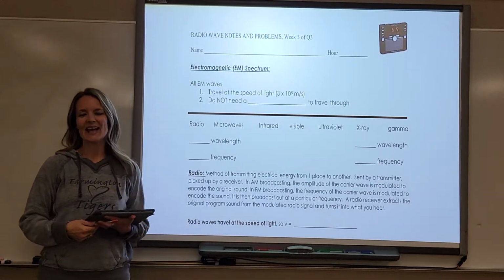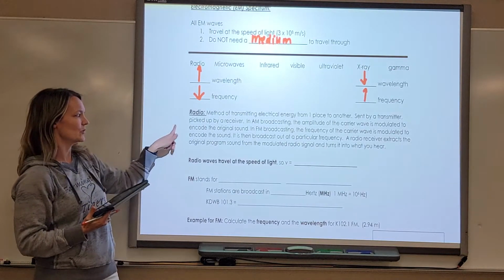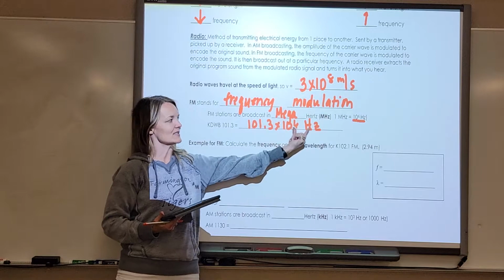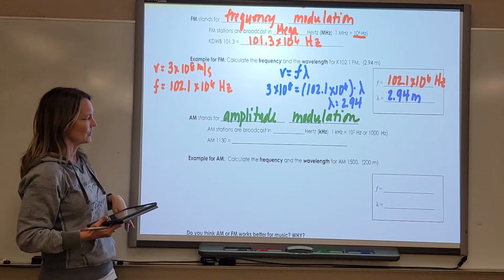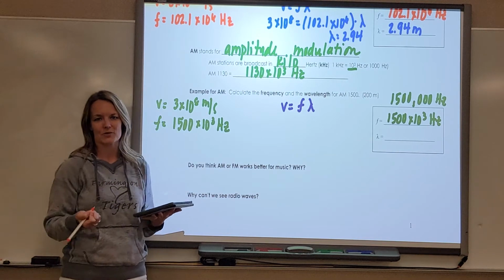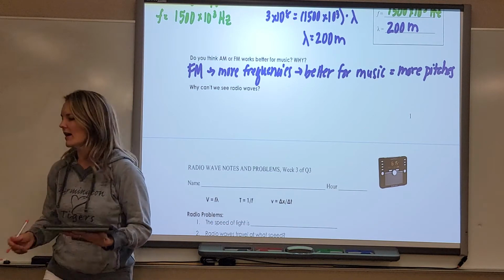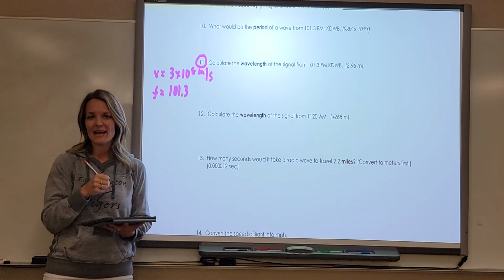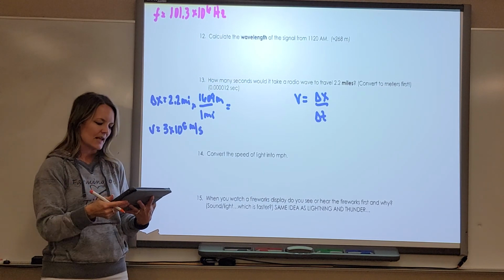Radio Wave notes